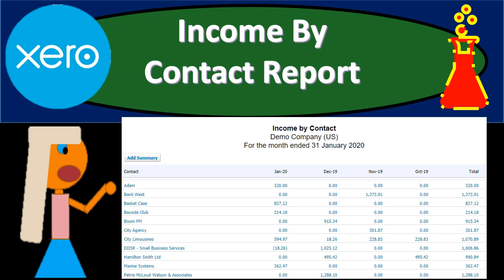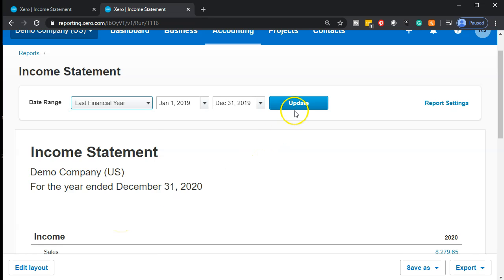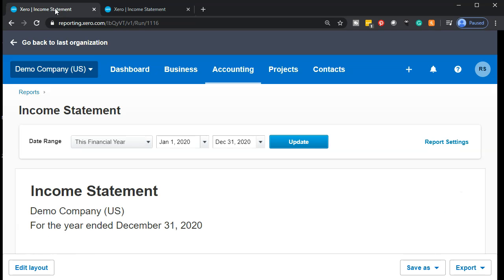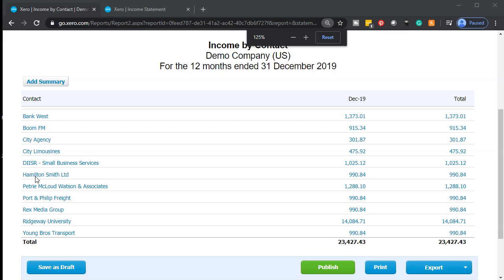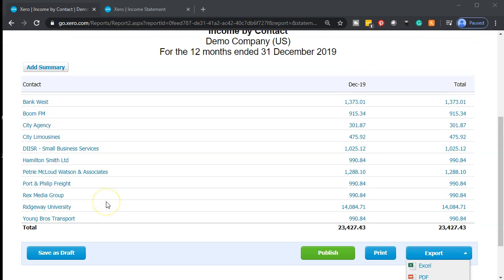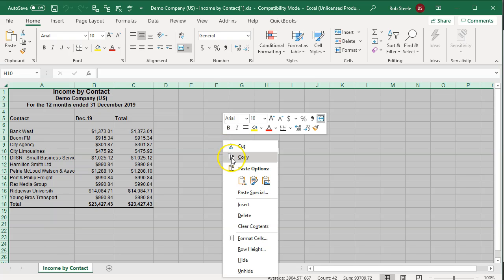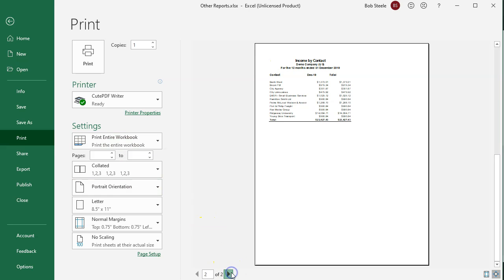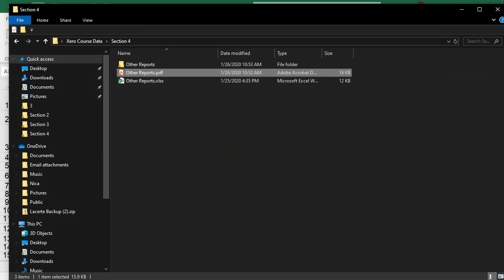Income By Contact Report 4.20 Xero Accounting 2020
Income By Contact Report
Xero Accounting 2020